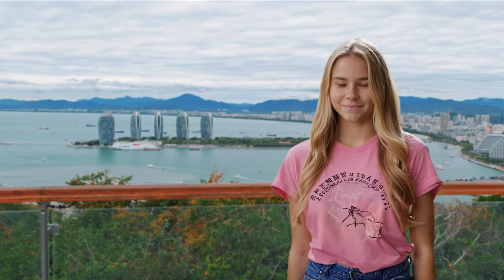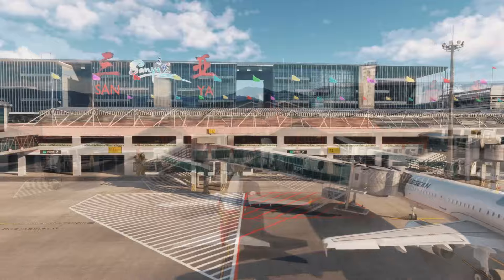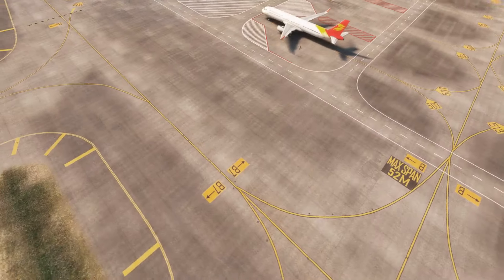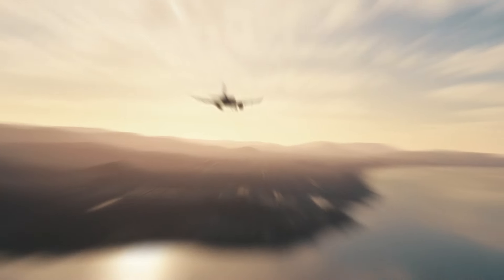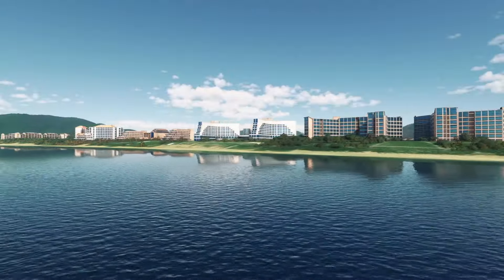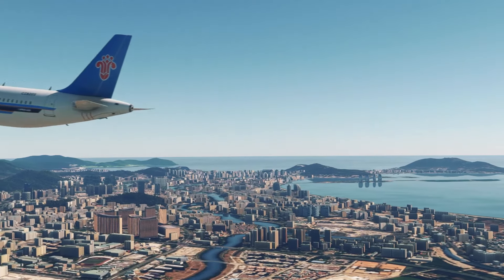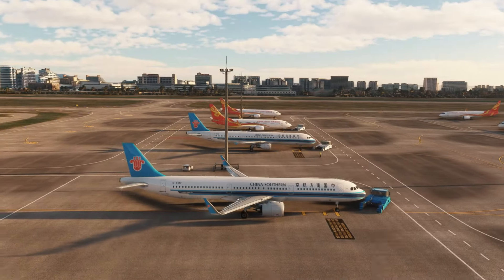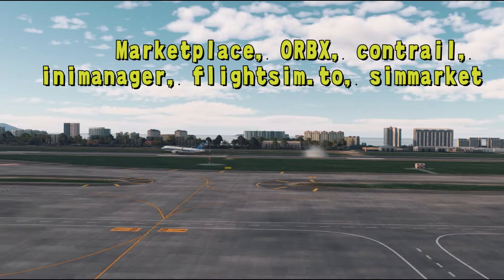Microsoft Flight Simulator | Sanya Phoenix International Airport | MSFS2020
Sanya Phoenix International Airport is an international airport serving the city of Sanya in South Central China's Hainan province.
This scenery includes details of the airport and simple design of the Sanya city.
Features:
1. detailed terminal T1 and T2
2. detailed ground markings
3. simple design of T2 interior so to balance the fps
4. moving custom jetways
5. includes over 80 iconic hotels
6. detailed airport surroundings
7. frame rate friendly with LOD function and tested with xbox